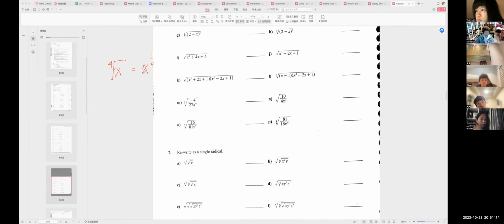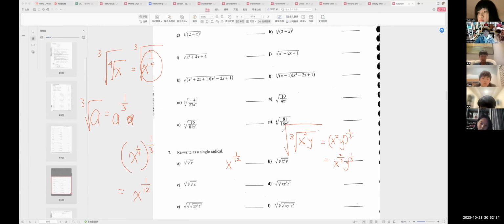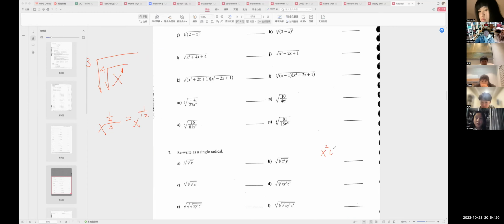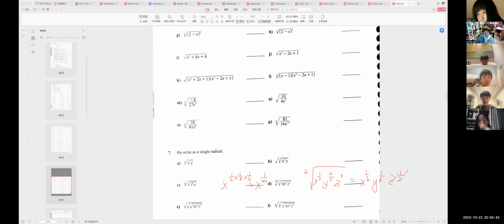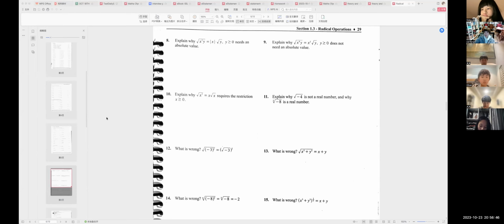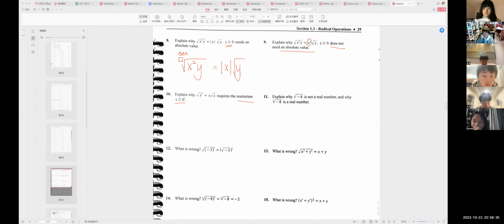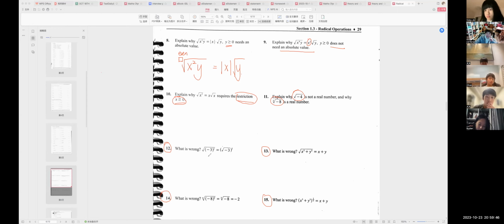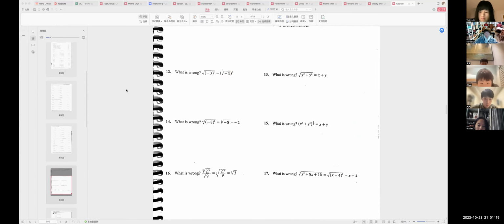oct 23 7:30-9:00-1